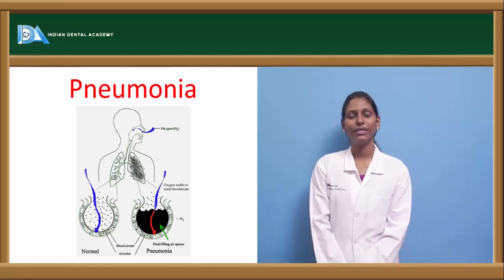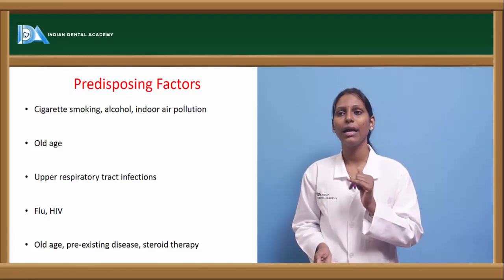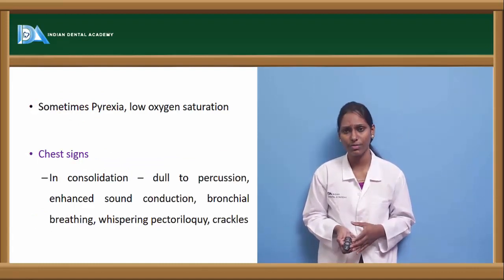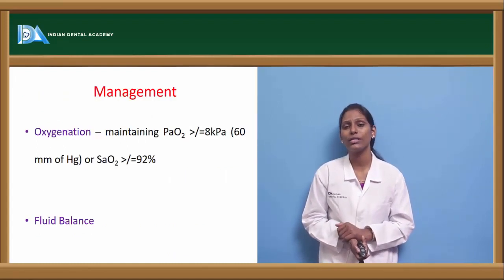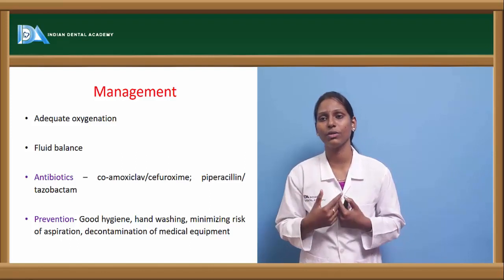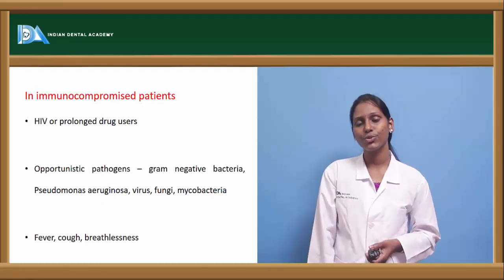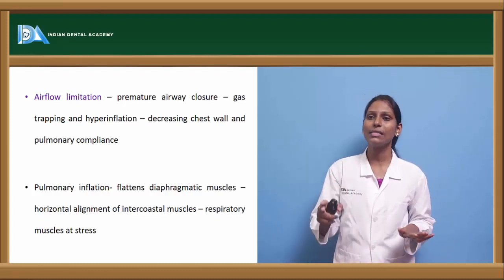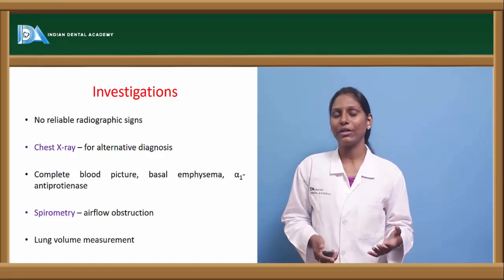Pneumonia | chronic obstructive pulmonary Disease |General Medicine